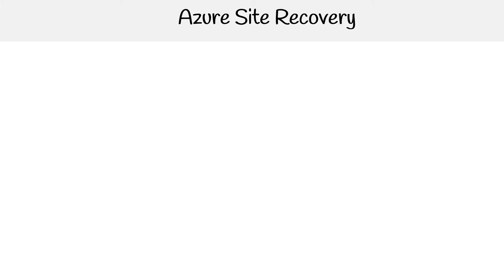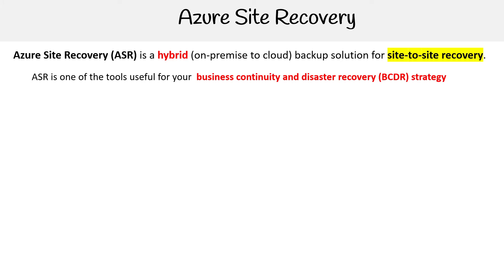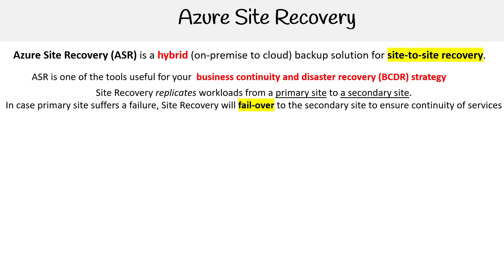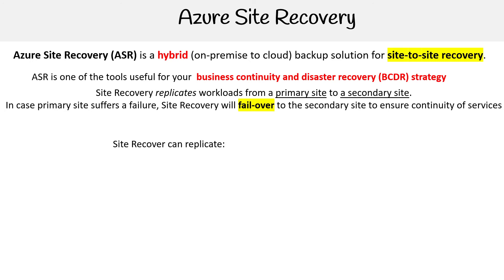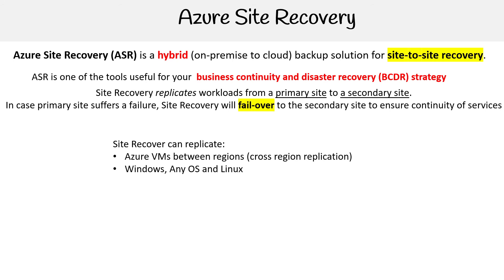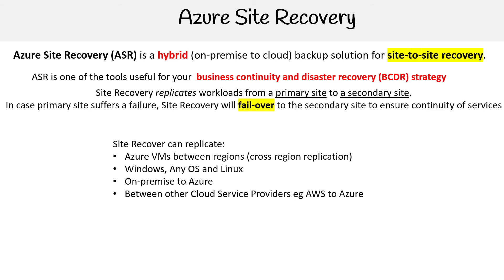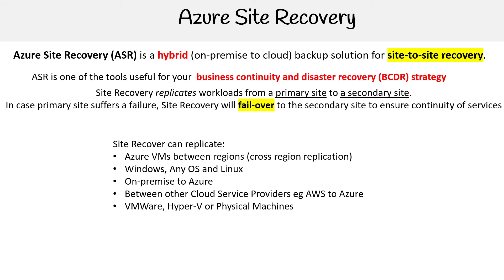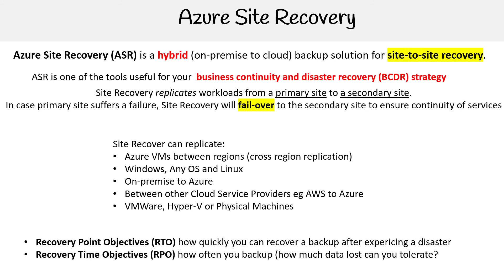AZ 104 — Azure Site Recovery